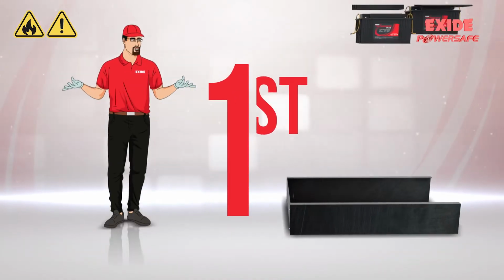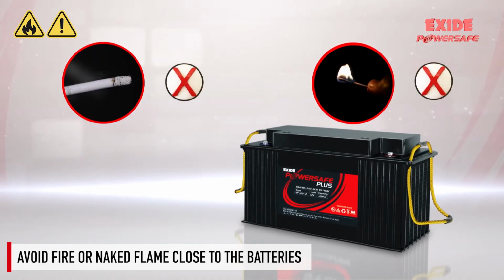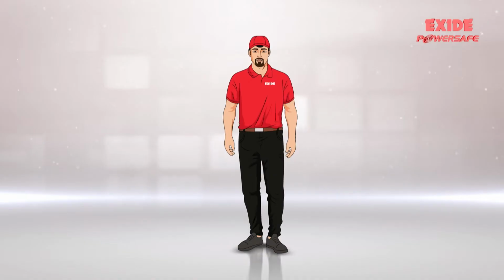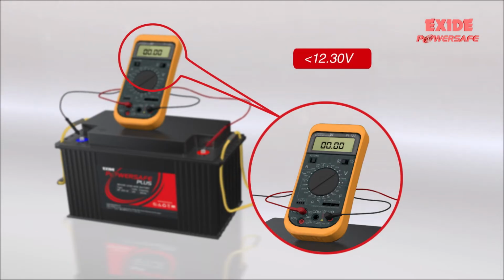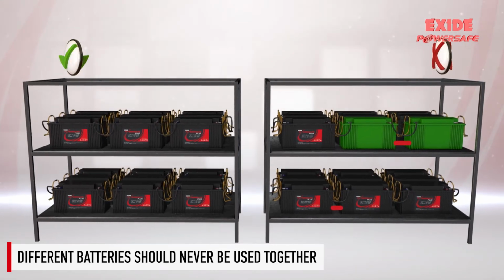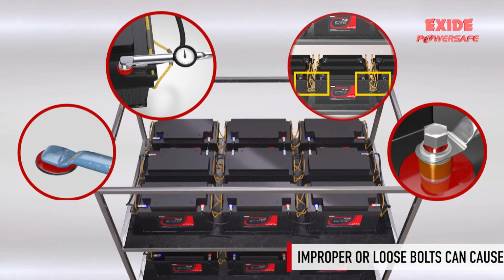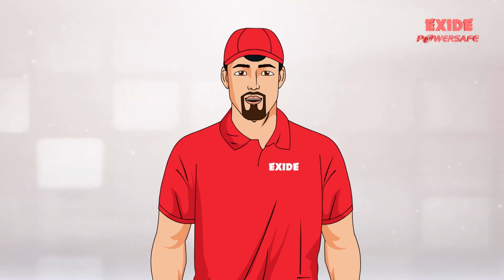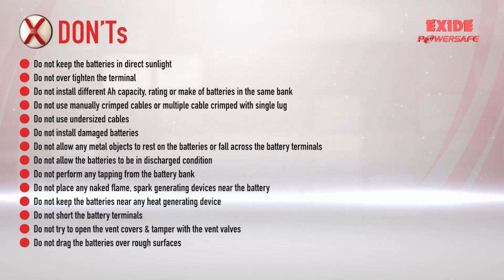EXIDE VRLA Batteries Installation - Best Practices